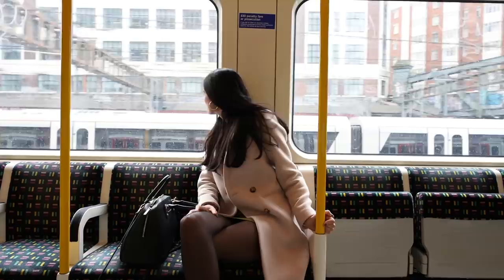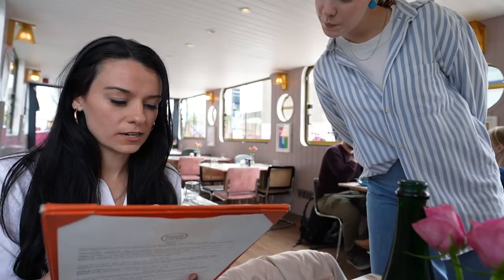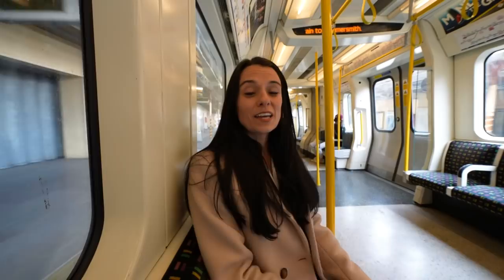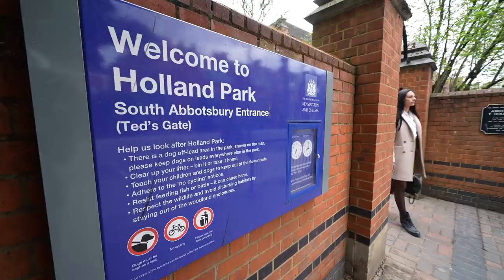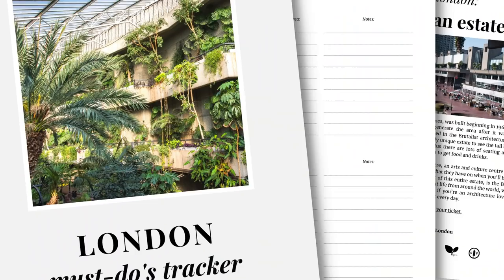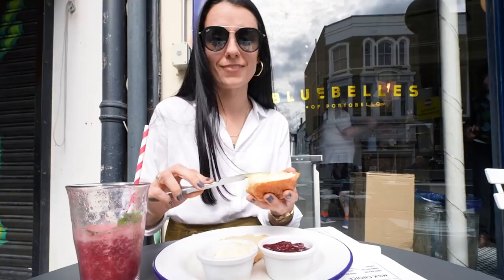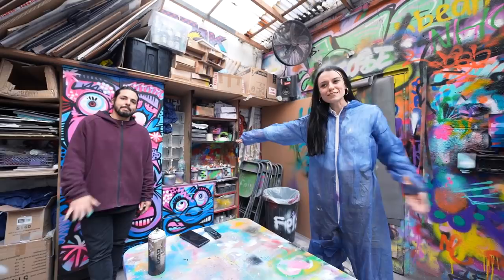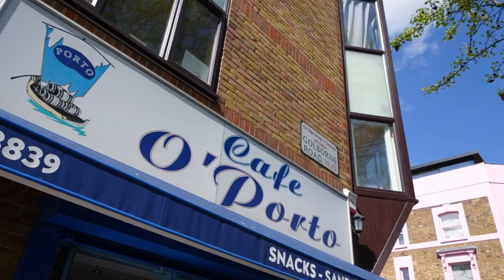Best things to do in west London | London travel guide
Traveling to London soon? Well west London is a beautiful part of the city, with lots to do, see, and explore. But there's also lots of tourist traps, especially around Notting Hill, so let me give you a peek at some of my favourite things to do in west London when you visit, whether it's your first time visiting London or your fifth. We'll go around Notting Hill, Ladbroke Grove, Portobello Road, Holland Park, Paddington and more.

The London Must-Do's Tracker is no longer available but grab our London 101 Guide FREE

Want more recommendations for west London? Get my Casual Tourist Guide to West London (all the places featured in this video are in the guide)

Visiting London soon? Here are more tips for your trip:
Best things to do in central London:

Shop all of our London travel guides, book a concierge call with me, and more

Mentioned in the video:
Darcie Green (part of Darcie & May Green, Paddington)
Holland Park and Kyoto Garden
Bluebells (Notting Hill)
Grafffik Gallery (Notting Hill)
Golborne Road antiques (Notting Hill)
Trailer Happiness (Notting Hill)

♥️ MORE LONDON HELP ♥️
📍 Travel guides for London, divided by area (The Casual Tourist Guides)
🚶🏼‍♀️Daily London life and tons of London advice on our Instagram